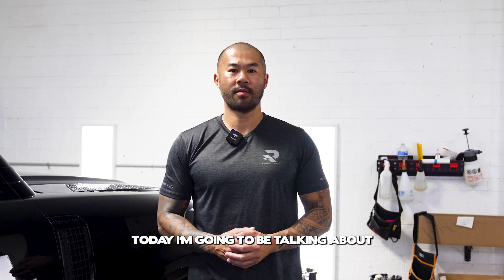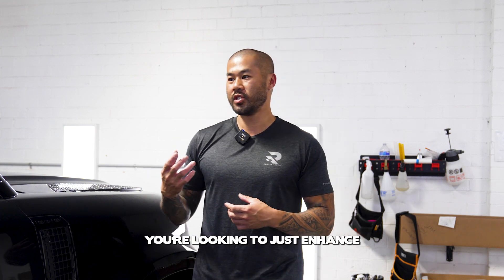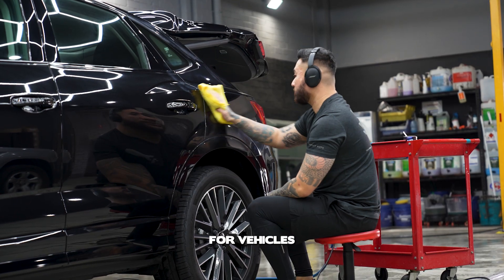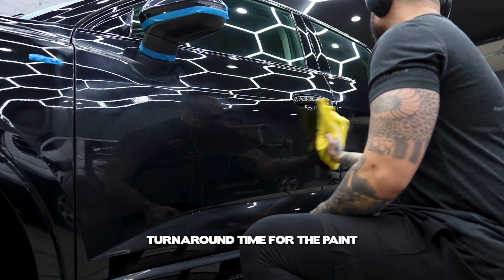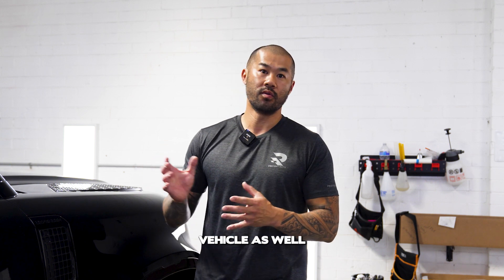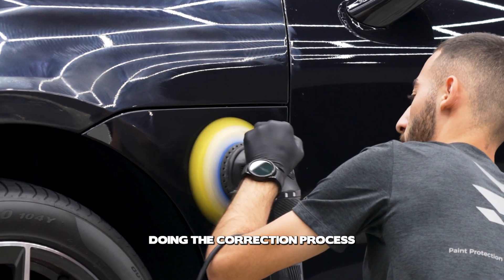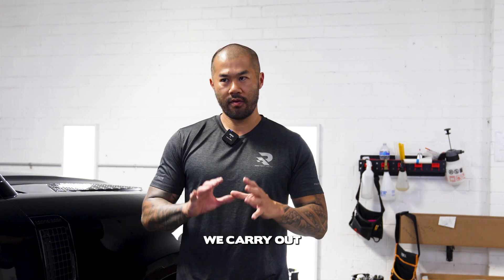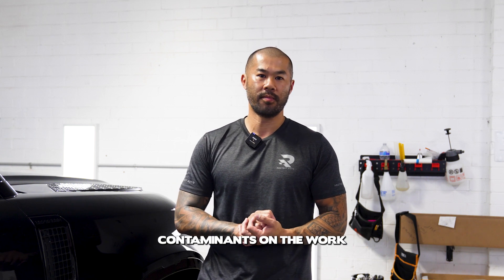PAINT CORRECTION - WHAT'S INVOLVED?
Take a look at what's included in our Paint Protection Packages here at Protekt Auto!

Located at 24 George St, Clyde, NSW 2142